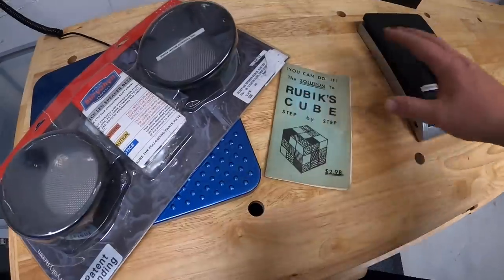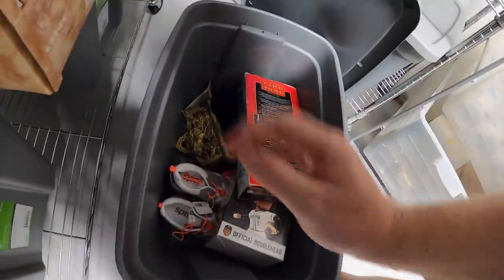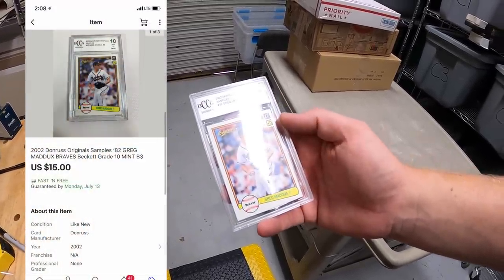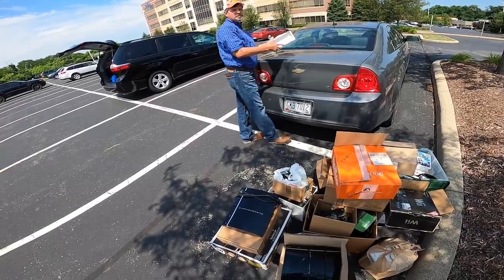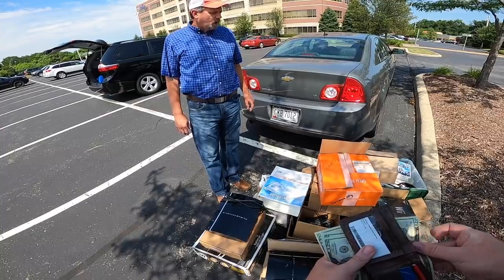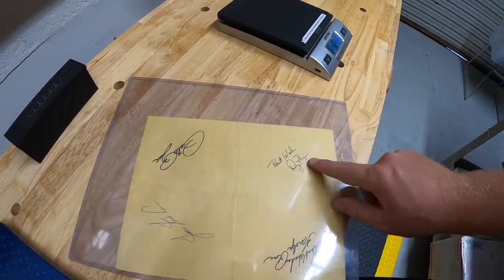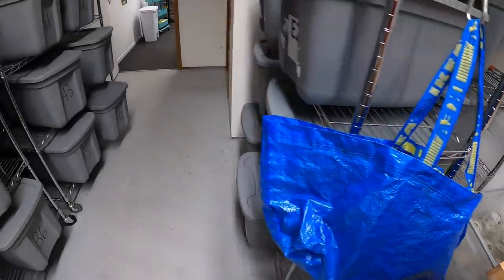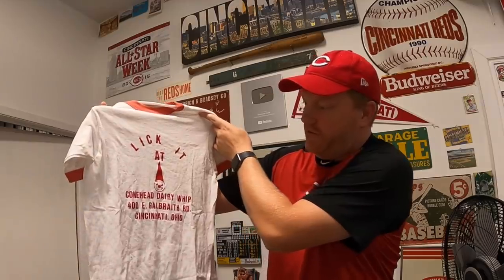I Bought a Carload of Video Games to Sell on eBay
My antique booths are located at:

4924 Union Center Pavillion Dr, West Chester, OH 45069

Bubble Wrap